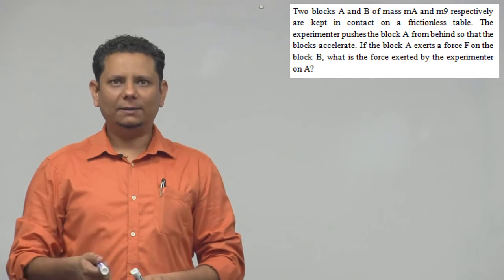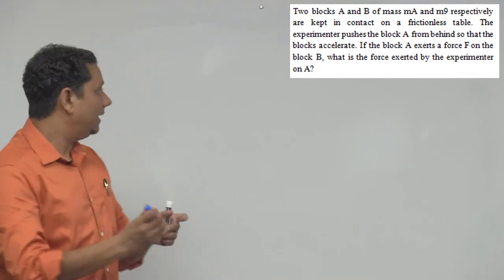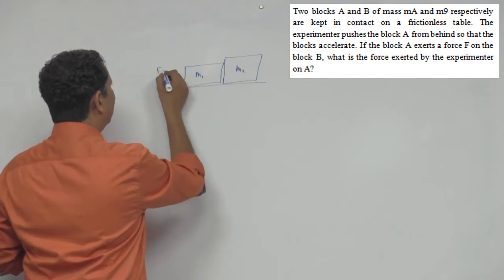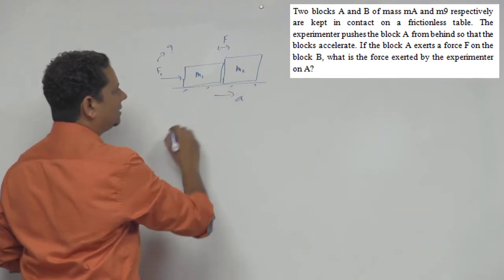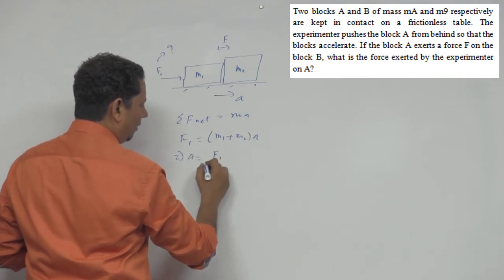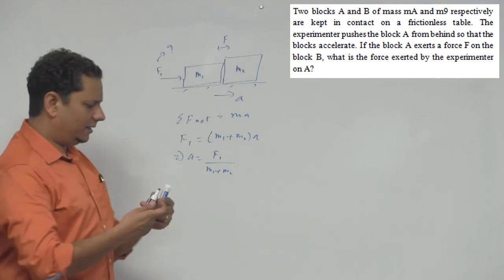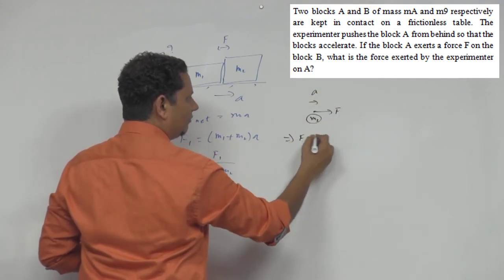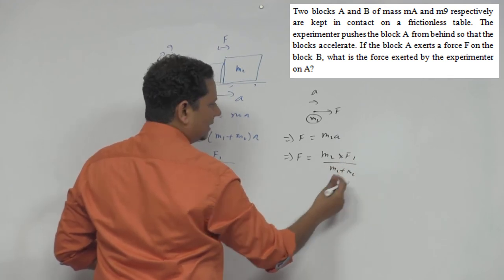HCV: Two blocks A and B of mass mA and mB respectively are kept in contact on a friction less table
Two blocks A and B of mass mA and mB respectively are kept in contact on a frictionless table. The experimenter pushes the block A from behind so that the blocks accelerate. If the block A exerts a force F on the block B, what is the force exerted by the experimenter on A?